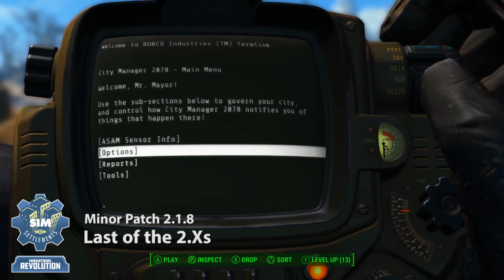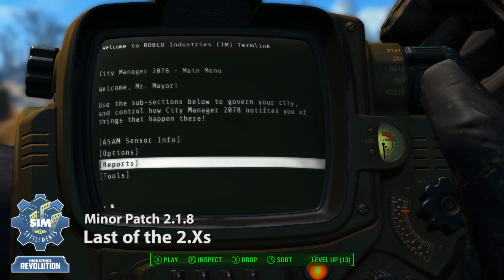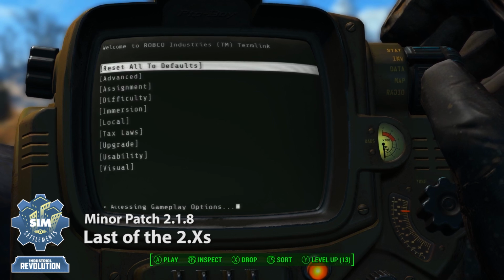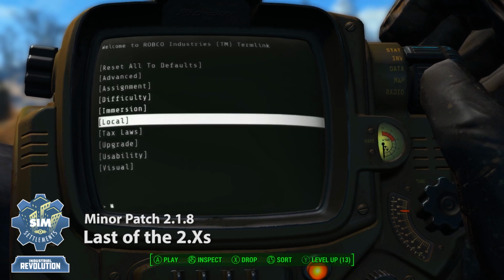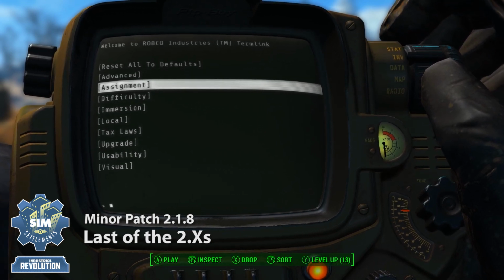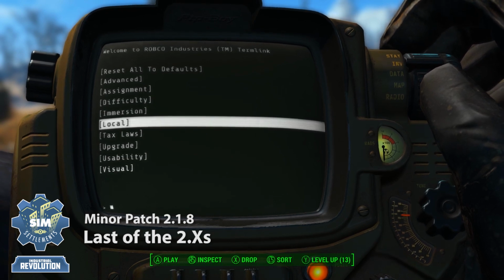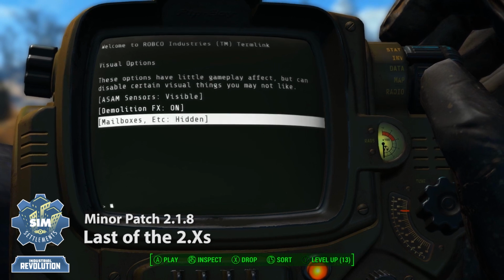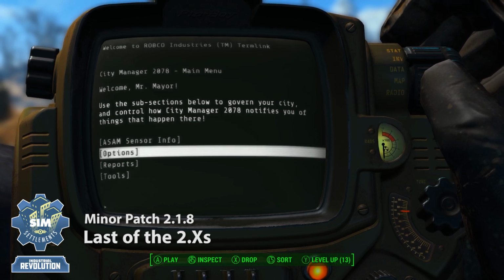Sim Settlements: Patch - Last of the 2.Xs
Adds Random option to choose building plan and simplifies the holotape layout.